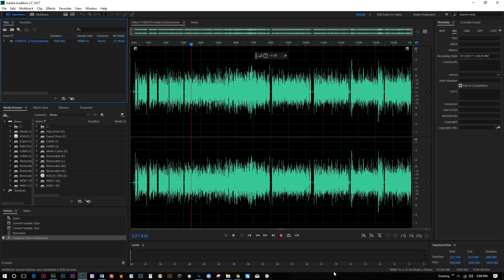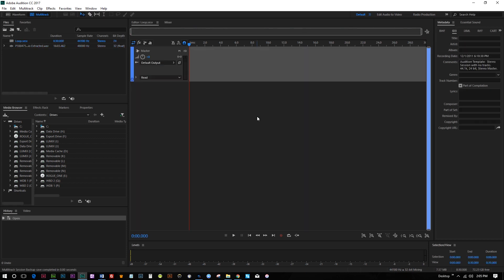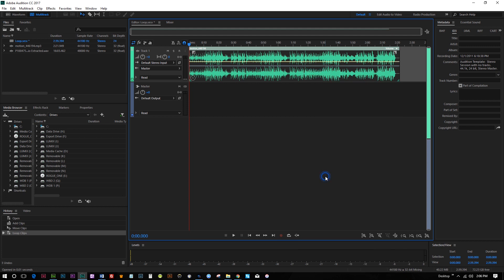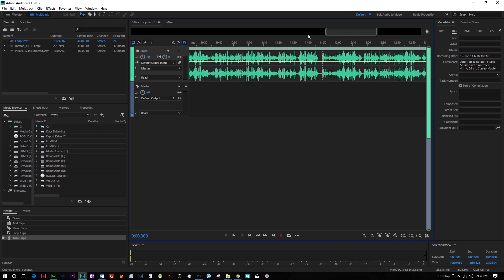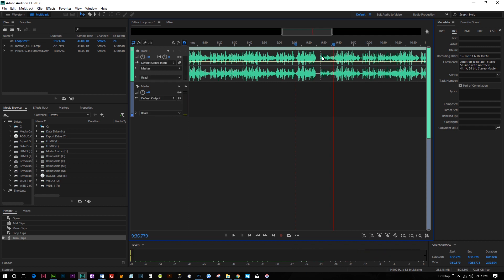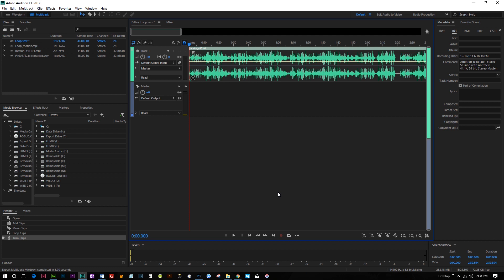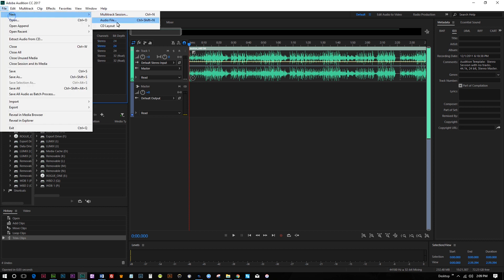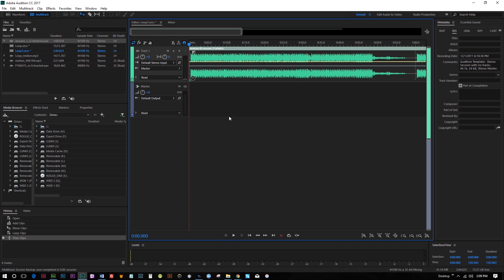How to Create Audio Loops in Adobe Audition for Your Videos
Audio Editing Tutorial:How to Create Audio Loops. If you want to make a Loop for Background Music in Your Videos it's easy in to do in 5 minutes with this Adobe Audition Tutorial.